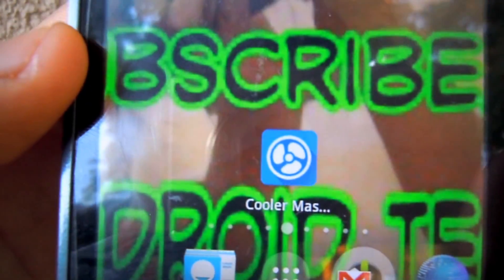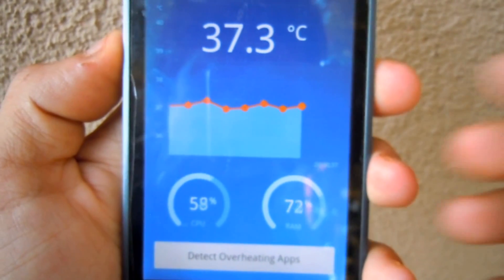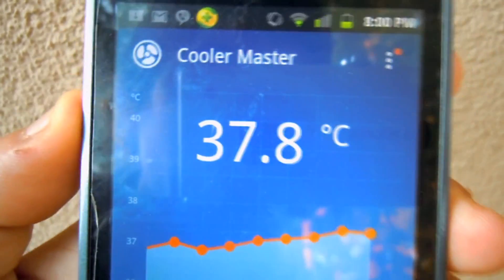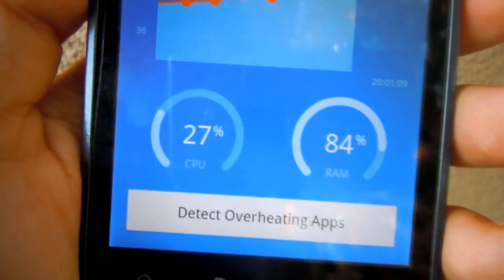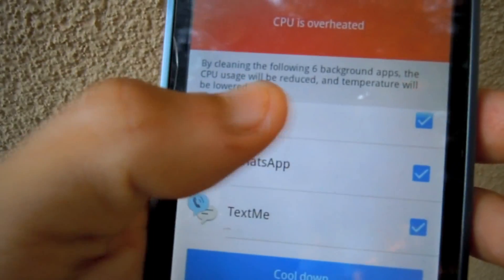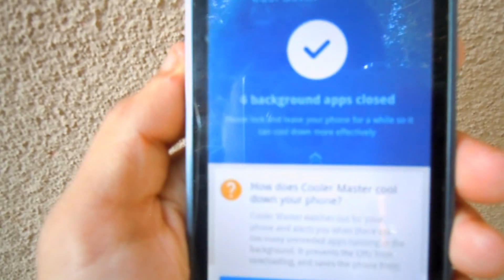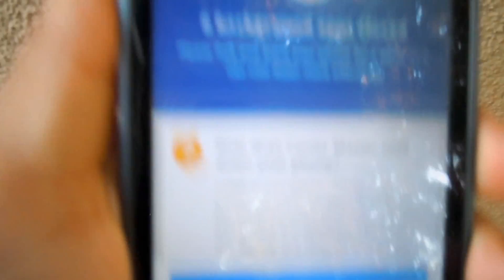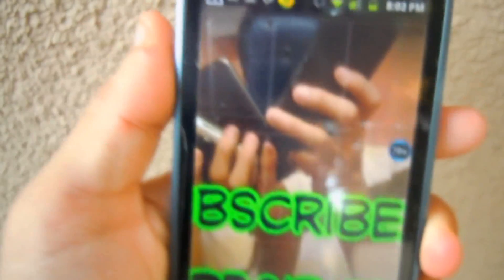How to get rid of overheating apps on your Android